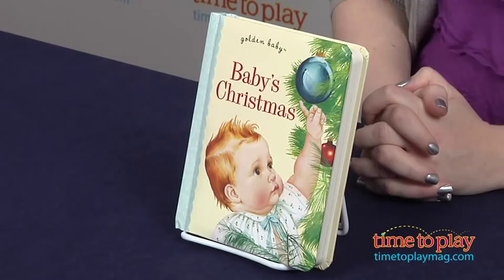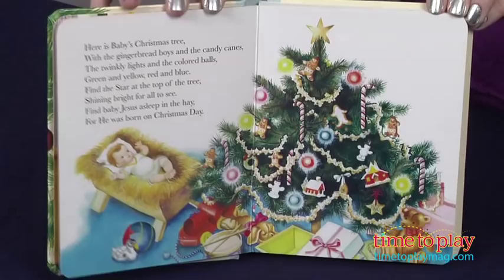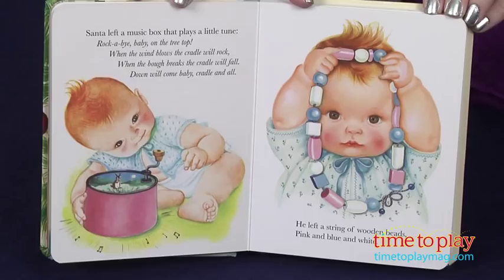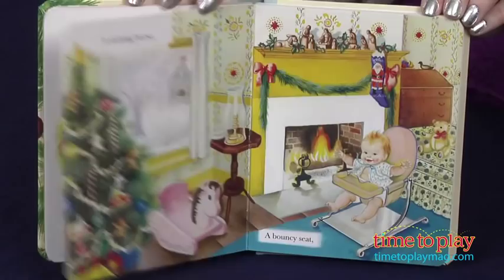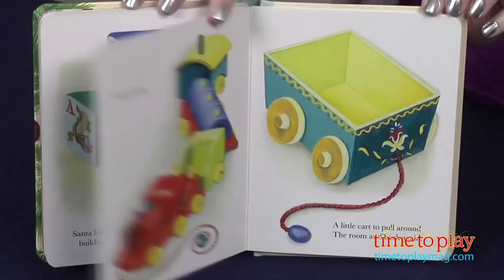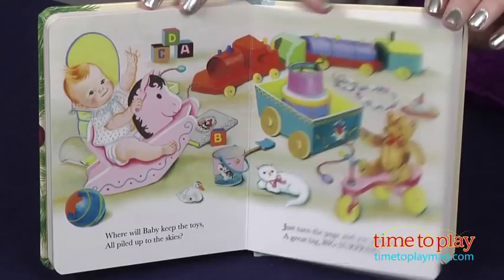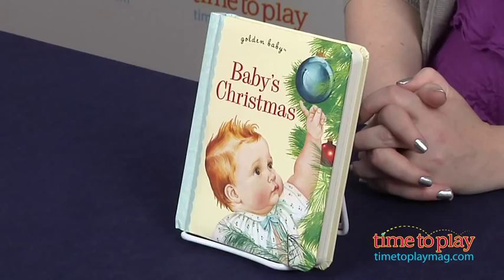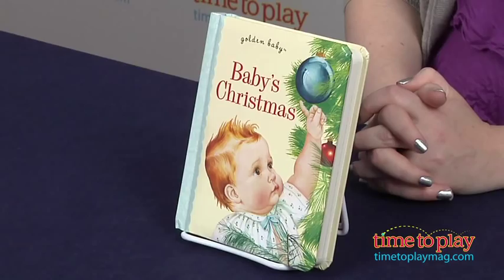Baby's Christmas published by Golden Books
For the full review, where it's in stock, and how much it costs,

Baby's Christmas is part of the Golden Baby book series of board books that offer the youngest readers sturdy editions of classic Golden Books stories. In Baby's Christmas, young readers get to see all the different things Santa left for the baby. This rhyming story by Esther Wilkin and illustrated by Eloise Wilkin was originally published in 1959. On each page, the baby plays with something that Santa left under the Christmas tree: a rocking horse, a bouncy swing, a shovel and pail, a rubber duck, a boat, and a toy box for storing all the new toys. This book features sturdy pages and a padded cover.